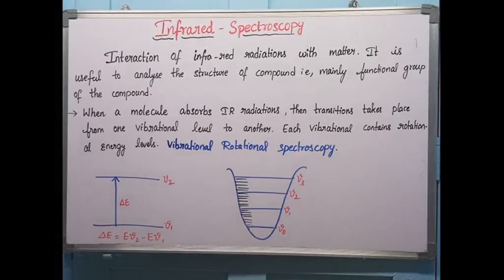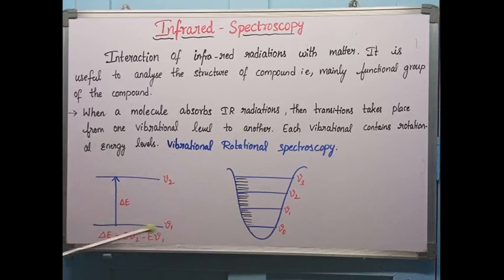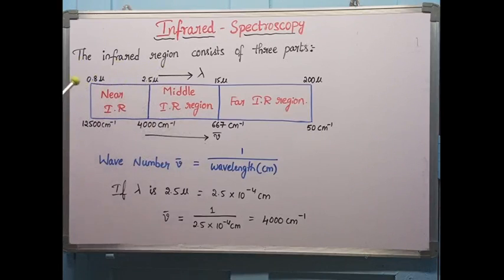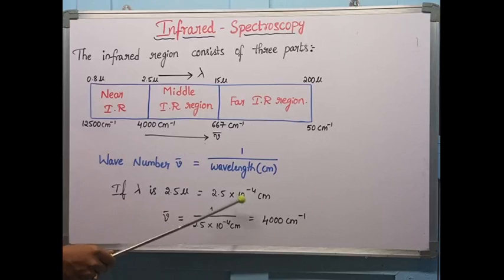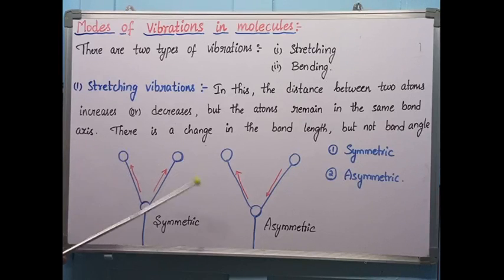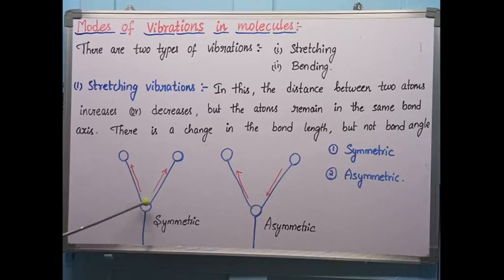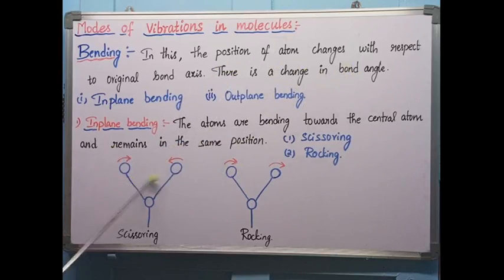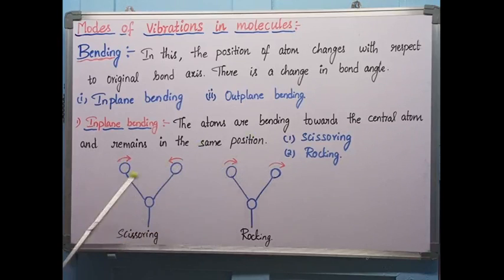Introduction of Infrared Spectroscopy and Modes of Vibrations in molecules.